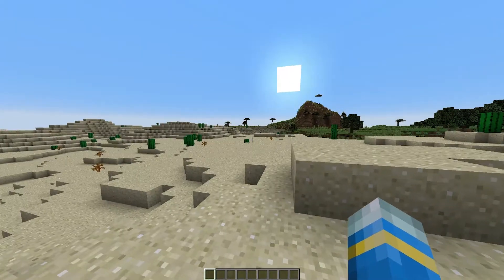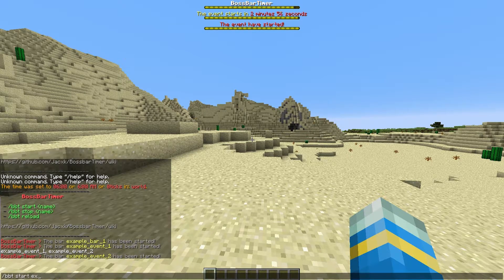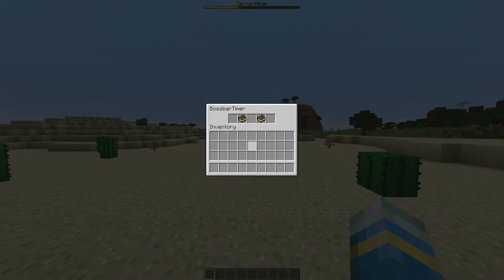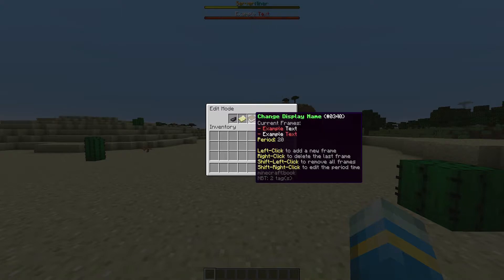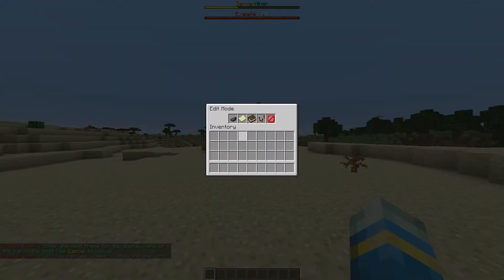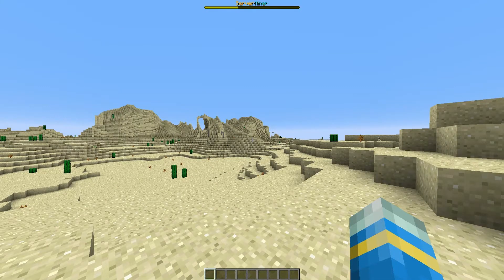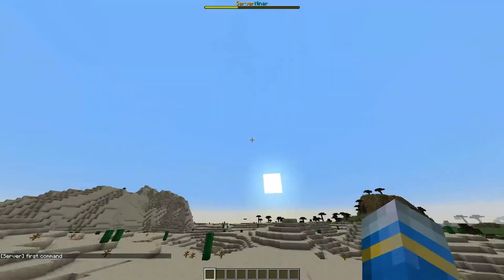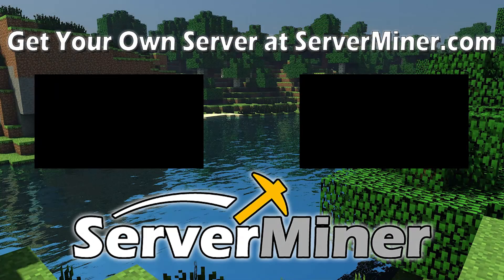How to customise the bossbar in Minecraft with BossBarTimer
This tutorial will show you how to create and edit your very own bossbar's within Minecraft! Change the time, colour, animation, text and more with a simple GUI!